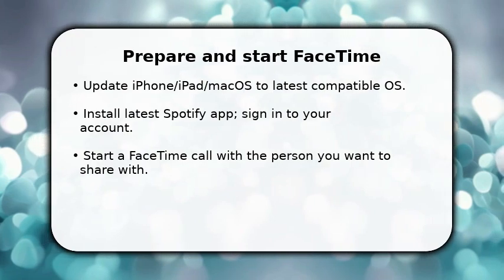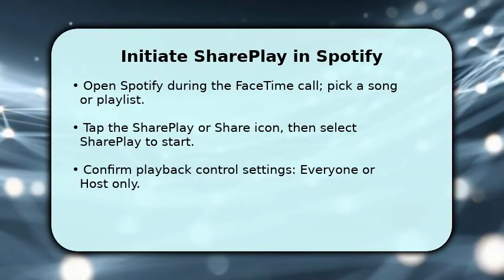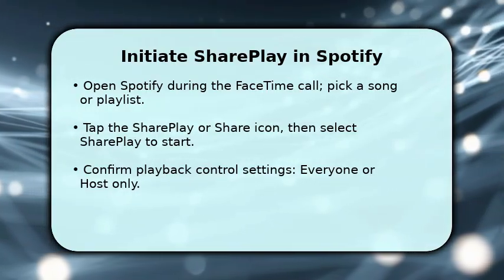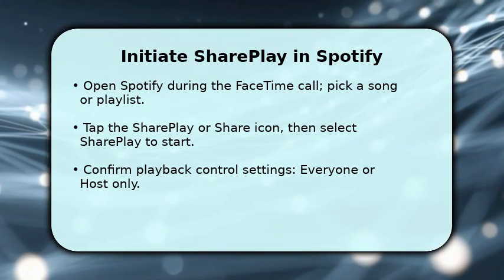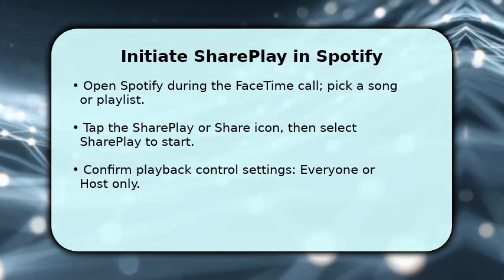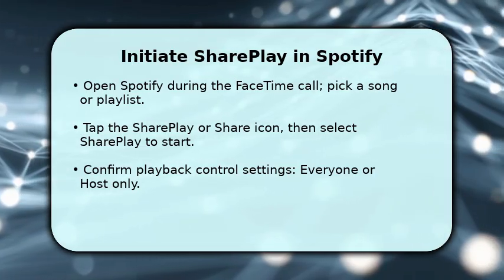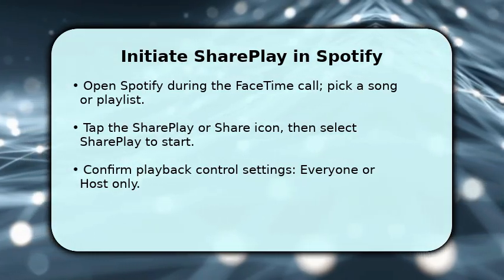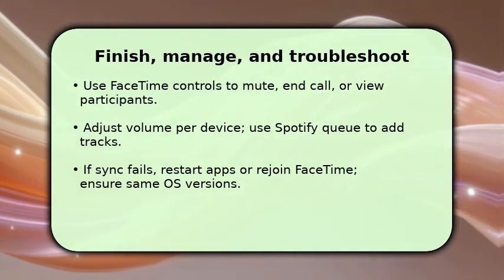How to Use Spotify Shareplay - Step by Step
How to Use Spotify Shareplay - Step by Step | 🔒 Surfshark VPN Deal — Stay private and secure. $1.99/mo + 3 Months Free ▸

Learn the ins and outs of Spotify SharePlay, a feature that lets you share your music or podcast with friends in real-time. This video provides step-bythy guide on setting up accounts, selecting songs to play together, adjusting audio levels for group listening sessions, troubleshooting common issues, and more.

Spotify SharePlay, music sharing, podcast streaming, group listens, audio setup, real-time music experience, Share Play guide, stream together Spotify, live audio sessions